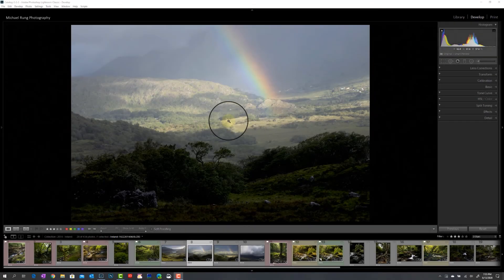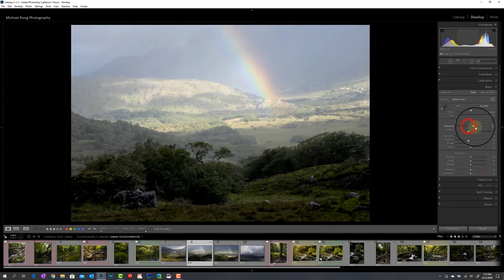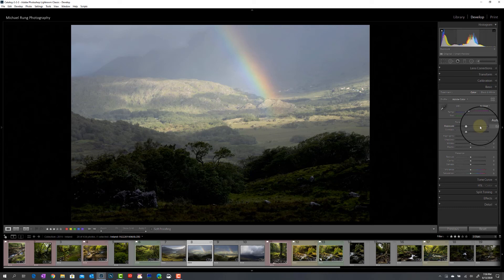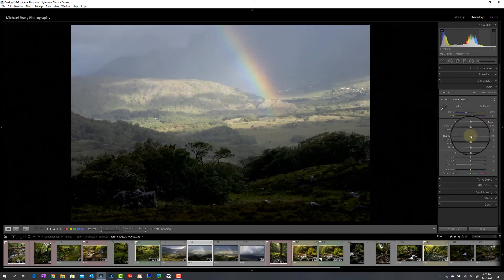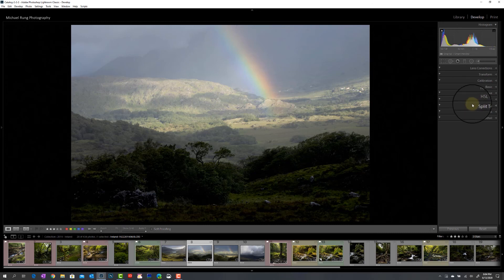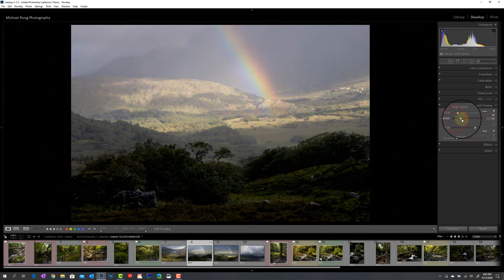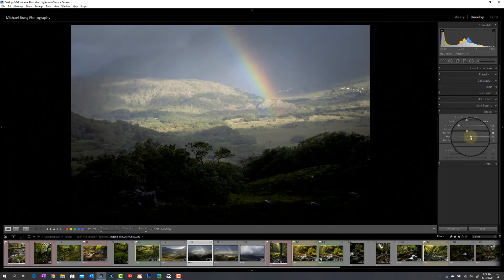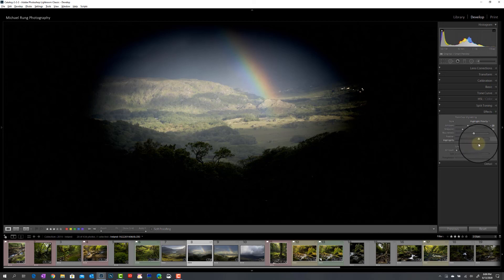How to Use Alt/Option to Master your Processing in Lightroom Classic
In this video I take a deeper dive into the magic of the Alt (Windows) or Option (Mac) key in Lightroom Classic and how it can help you fine tune your edits as you go through your post-processing workflow.

I cover:
- How it helps you control your overall exposure/luminosity when adjusting sliders in the Basic panel
- How it helps you better select and visualize your colors when applying Color Grading (formerly Split Toning)
- How to really dial in your Vignette settings in the Effects panel
- And the very powerful (and important!) way the Alt/Option key allows you to tune the Sharpening you apply within the Details panel

FREE MEMBERSHIP / NEWSLETTER SIGNUP
Be the first to know about discounts, workshops, new blog entries, and more!